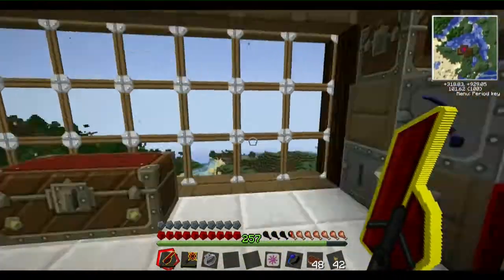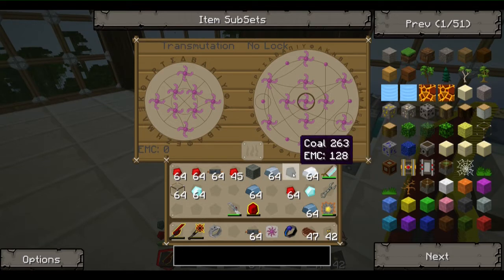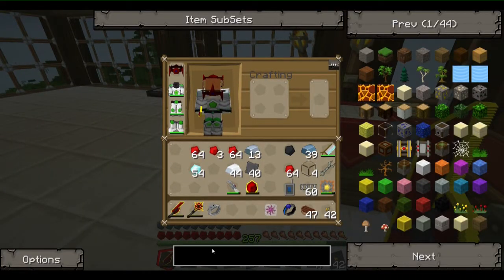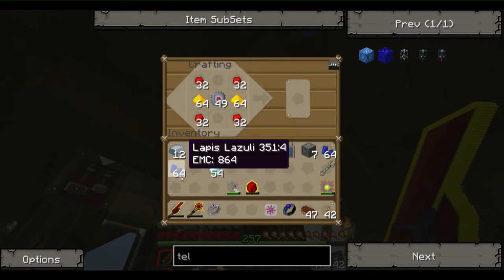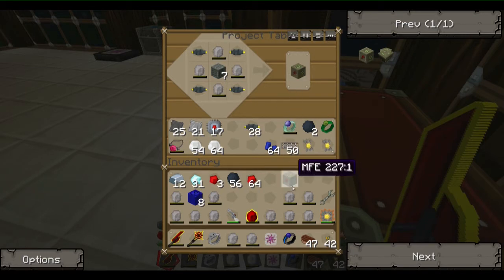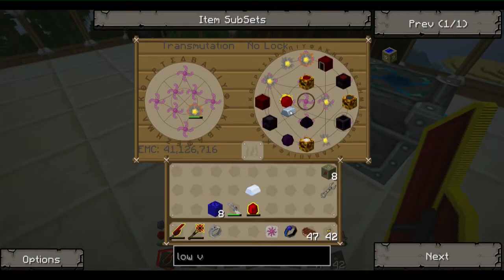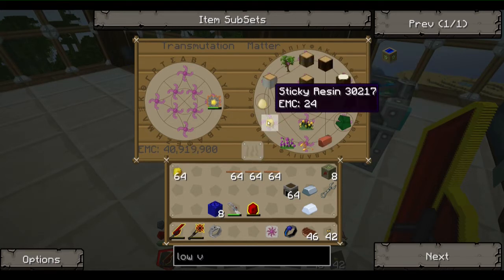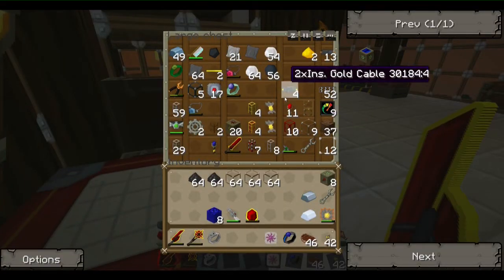Let's Tekkit -Ep. 37 Back at it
tekkit let's play. sometimes a co-op